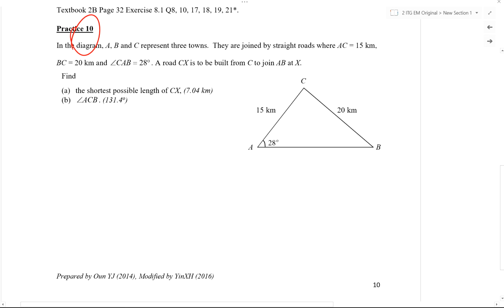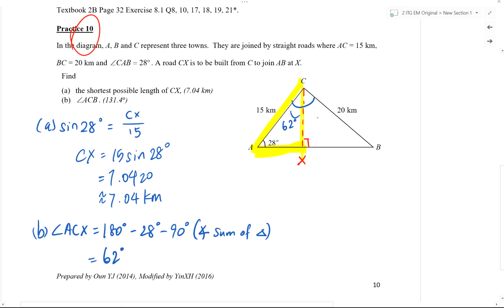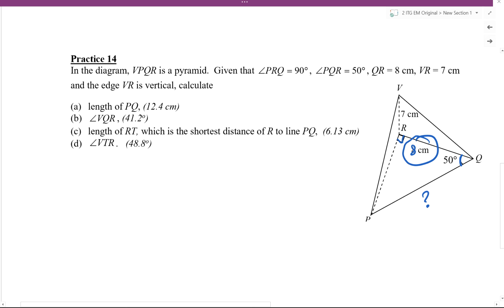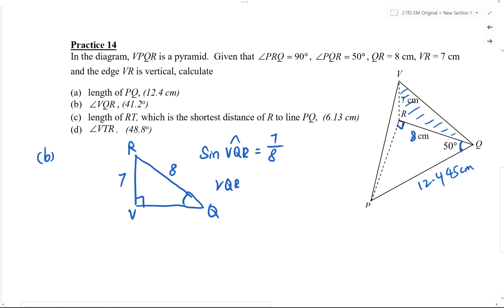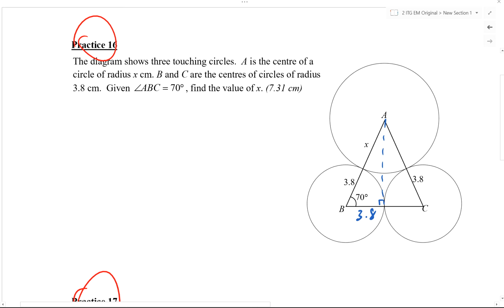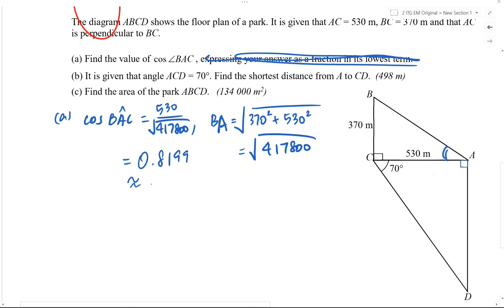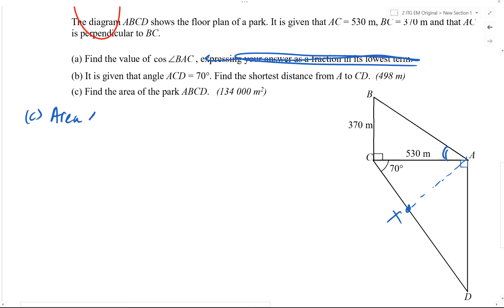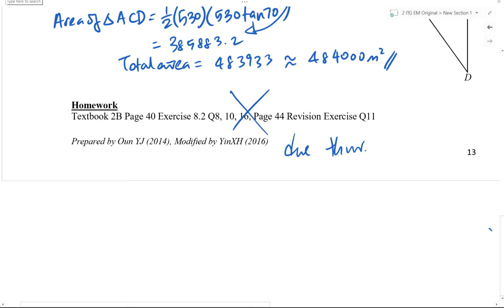Ch 8 Trigo Ratios of Acute Angles (30 Jul 19)